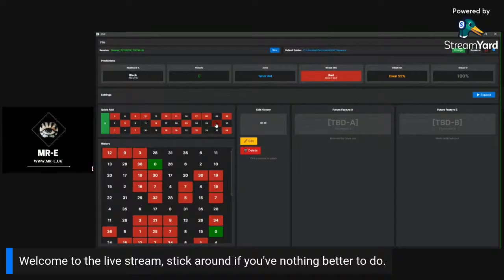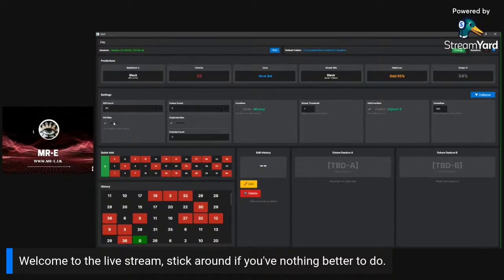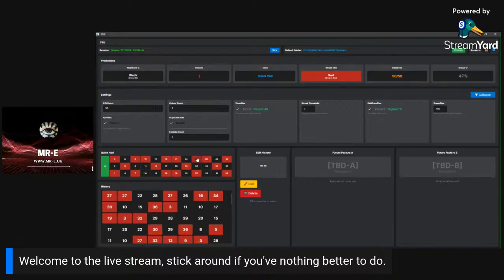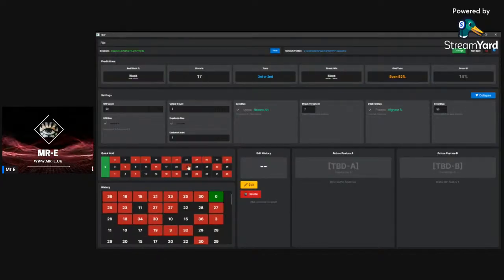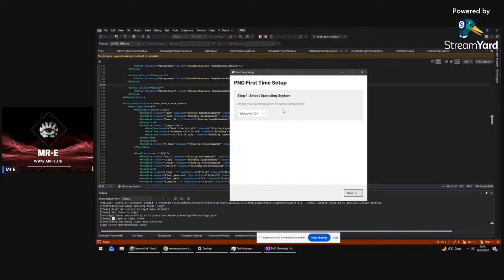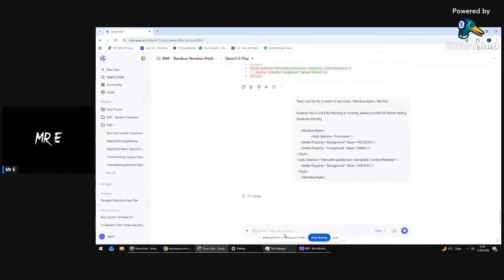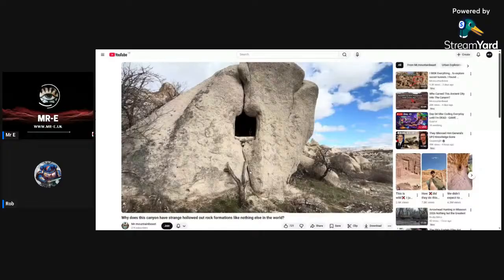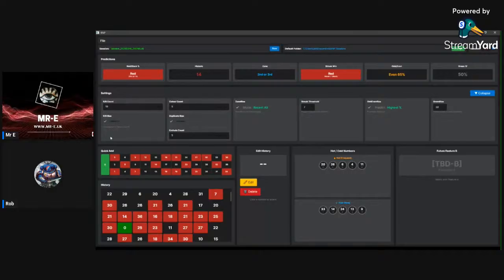A live, alive LIVE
Say somethin in the chat